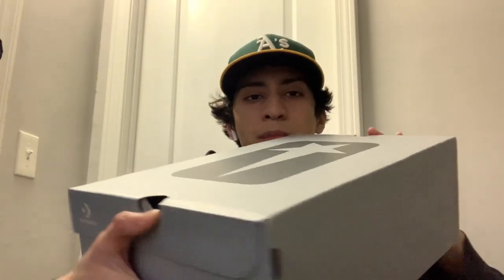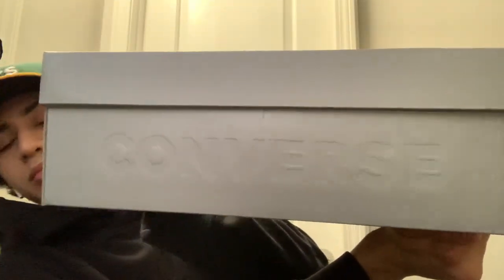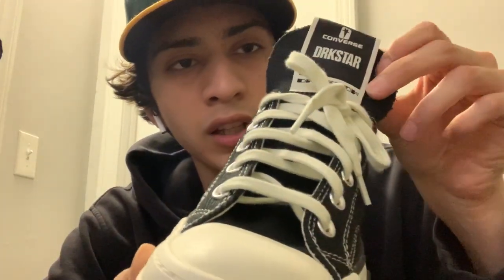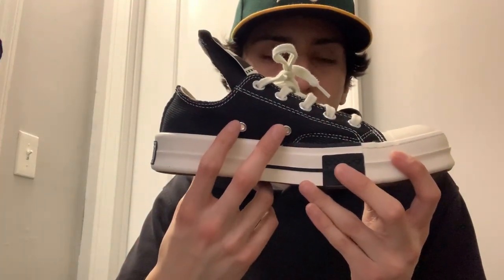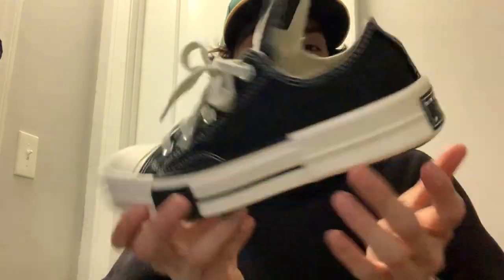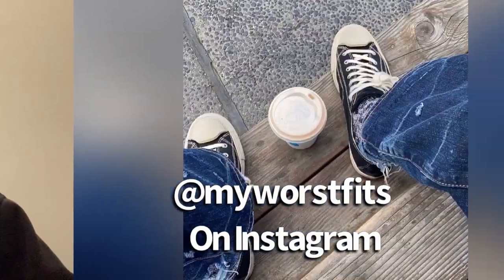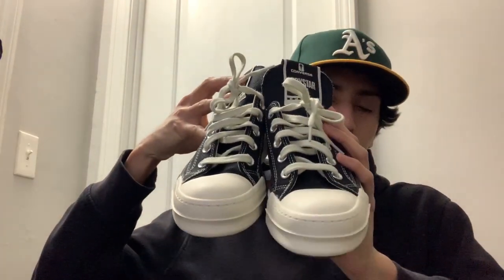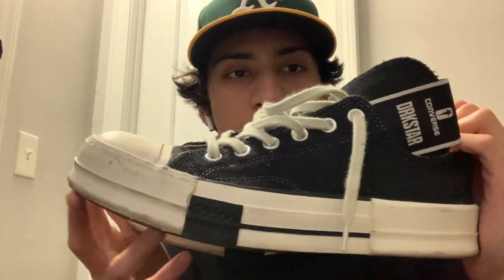Rick Owens DRKSHDW DRKSTR x Converse Review and On-Foot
Hi, my name is Harold, I am from the DMV area. Make sure to leave feedback in the comments also.